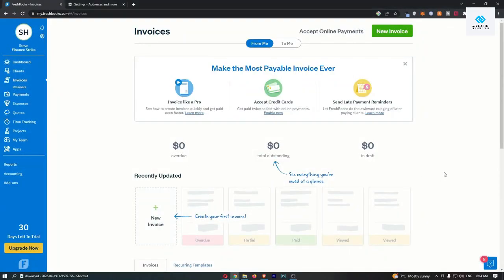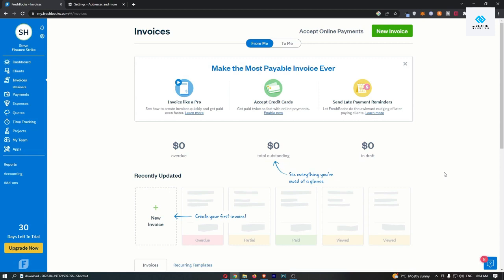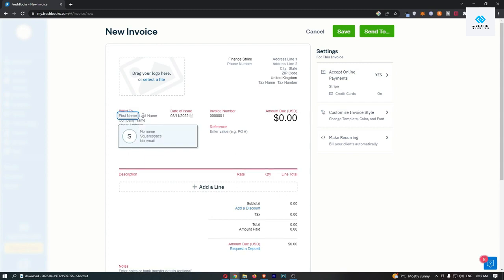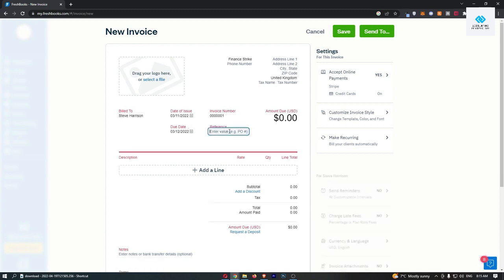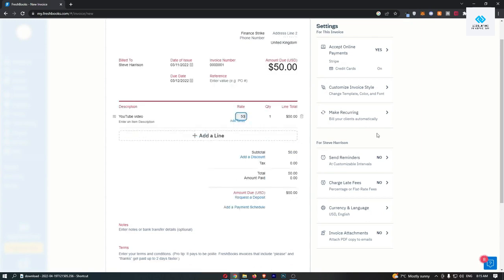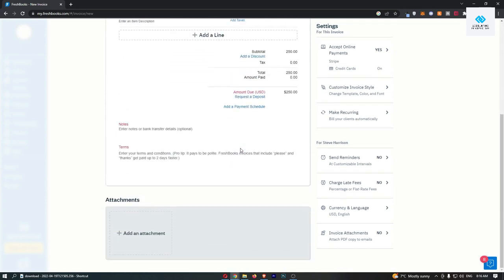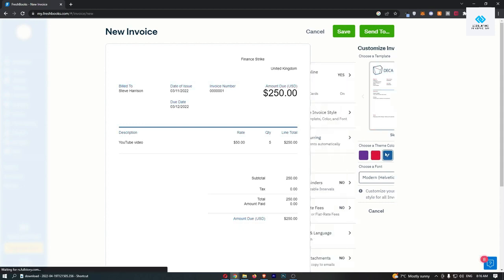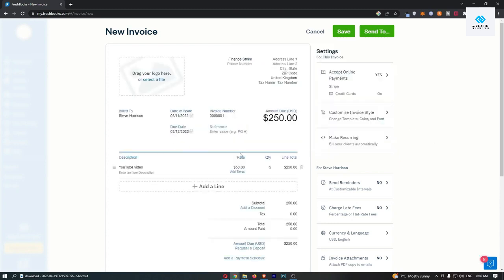How To Send An Invoice in FreshBooks Tutorial (Step-By-Step) 2026 | Create Invoice with Freshbooks!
In this video, I showed How To Send An Invoice In FreshBooks (Simple!) 2026. FreshBooks is one of the best Accounting, Bookkeeping & Invoicing Software for Small & Medium Business in 2026. It has a client portal that allows the couple to input and upload information.

FreshBooks is the ideal accounting software for small businesses that generate lots of invoices. You can create professional invoices in seconds, track and bill expenses, send automatic reminders, and much more. For these reasons, we recommend FreshBooks as the best accounting software for invoicing.

Sending an invoice is one of the most important activities that you should perform when running your business. This document presents a report of the products that were delivered or the services that were rendered. It acts as a formal request for payment. Furthermore, when you send invoice, it informs the client that the assigned task is complete. Hence, sending this document upon completion of every professional task is necessary.

►Tags (Ignore): freshbooks,invoicing,invoices,invoicing software,freshbooks invoice,freshbooks review,freshbooks invoicing software,How to Create an Invoice on FreshBooks,FreshBooks Accounting,invoicing software free,accounting software,small business ideas,growing business,accounting,How to Send Invoice in FreshBooks,how to use freshbooks,Freshbooks tutorial,freshbooks payments,freshbooks pros and cons,freshbooks how to,billing software,business startup,business proposal